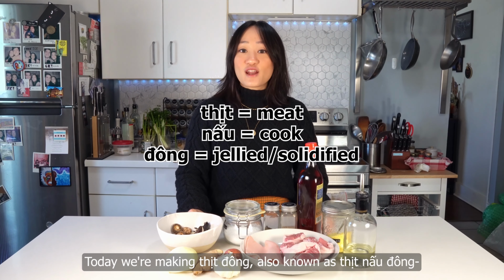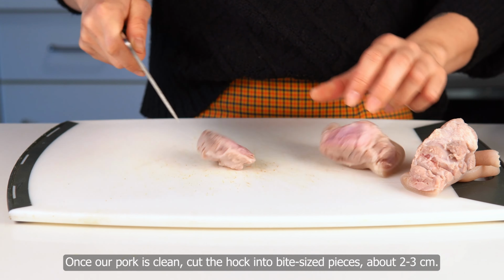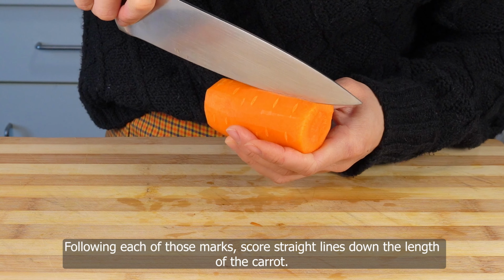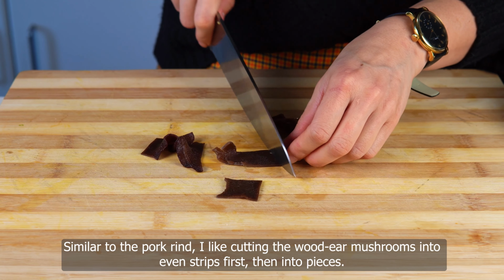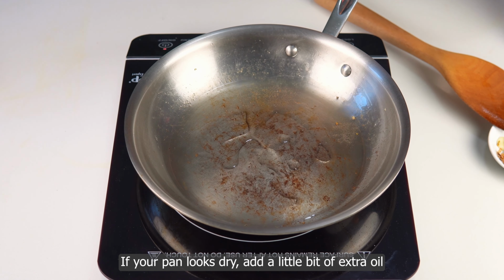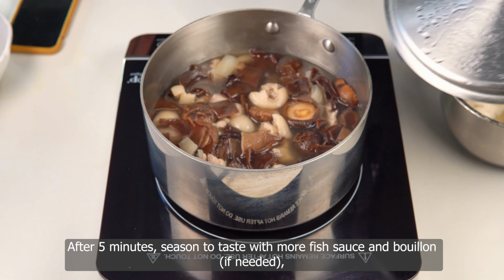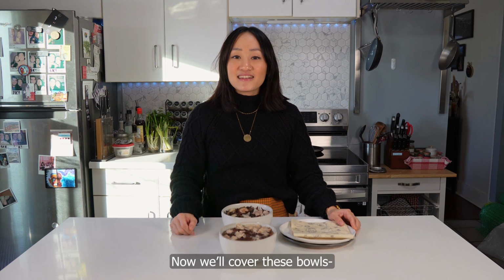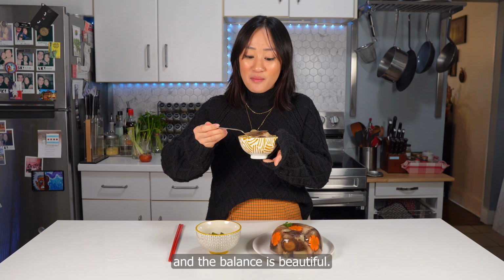Thịt Đông | Vietnamese Pork Aspic (meat jelly)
Thịt đông, also known as thịt nấu đông, is an aspic (meat jelly) from the Northern region of Vietnam. It is traditionally made and served in the winter, especially for Tết, since the low temperatures of this season allow the aspic to set. Similarly, aspics like this are common in many other cultures with cold winters, especially Eastern European.

While thịt đông is still mainly eaten around Lunar New Year, nowadays, it can be made and enjoyed year-round thanks to modern refrigeration. In fact, it is a great choice for a cooling meal during hot summer days, just like Japanese or Korean cold noodle dishes!

The main ingredients for this dish are pork (mainly ham hock, along with pork rind or ears), wood-ear mushrooms and shiitake mushrooms. The collagen from the skin is what allows the aspic to solidify and retain its shape. You can also make a chicken version with certain types of chicken that have a thick skin or with the help of gelatin.
0:00 - Introduction
1:07 - Ingredients
1:34 - Parboil meat
2:34 - Cut meat
4:00 - Marinate meat
4:24 - Soak mushrooms
4:36 - Make carrot flower slices
7:08 - Prep shallot, garlic, and mushrooms
8:47 - Cook mushrooms, shallot/garlic, meat
11:40 - Make broth
13:45 - Add broth to mold/bowl
16:25 - Unmold
17:58 - Final product